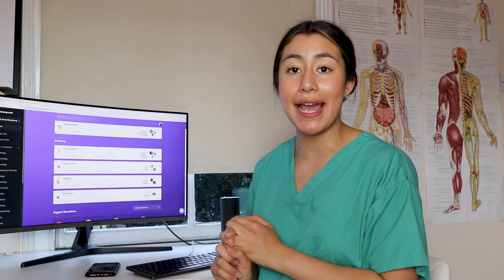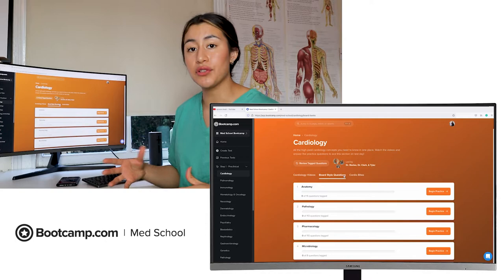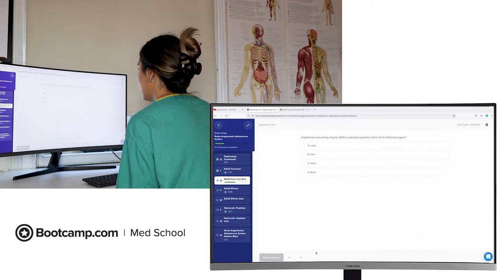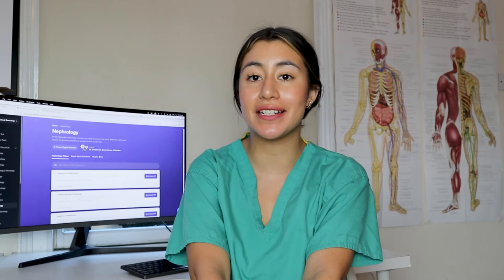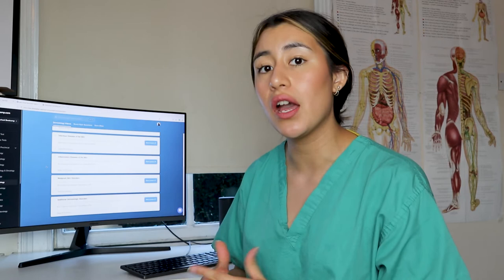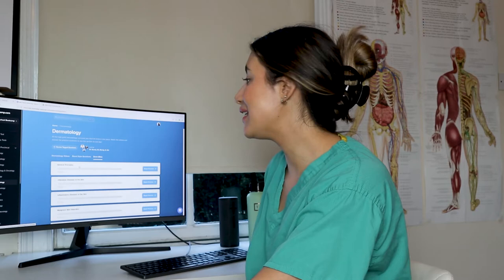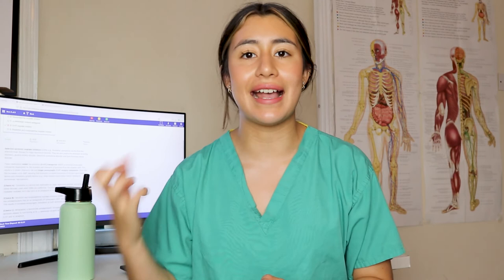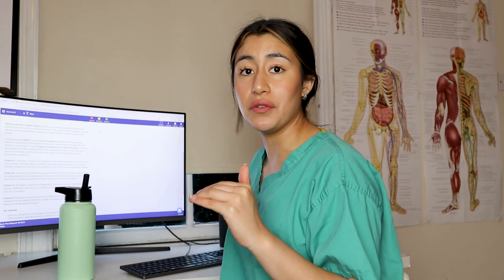The Best Resource You Should Use to Study For Pre-Clinical Medical School Exams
When I first started medical school I found lectures really difficult to understand, and I had NO idea how to even begin making my own revision resources.  Now I realise I didn't have to.  Med School Bootcamp is a comprehensive revision site with 100s of tutor-led video tutorials, recall question banks and board-style questions that simulate the Step 1 (pre-clinical) exams.  All the features of Anatomy bootcamp are included in Med School bootcamp too! & they're releasing more content every day.

So what are you waiting for? *giveaway now closed* Or take part in the giveaway by a) subscribing to their channel and b) leaving a comment by the 12/08 23:59, both winners will be announced on both YouTube and Instagram.

🦋 WHO AM I:
- Hi! My name is Aymara and I am a third-year medical student at the University of Nottingham. I make videos about productivity, medicine alongside beauty/lifestyle videos.

🤪 FUN FACTS:
-  I am latina (chile + ecuador)
- I have a special interest in psychiatry and anaesthesiology
- I film on a Canon EO6 and edit on Adobe Premiere Pro